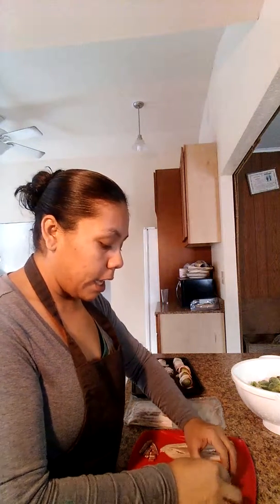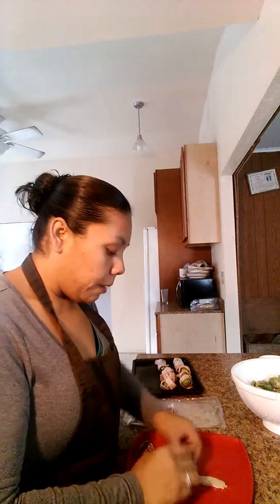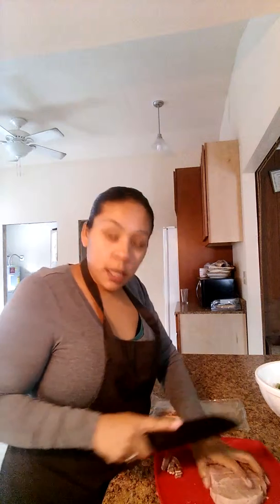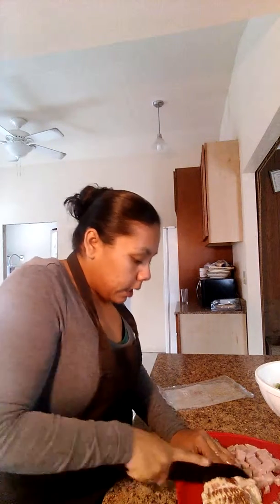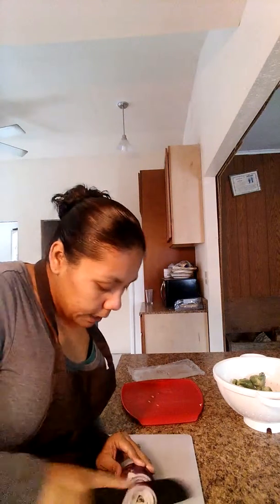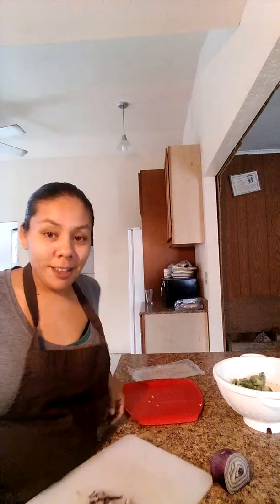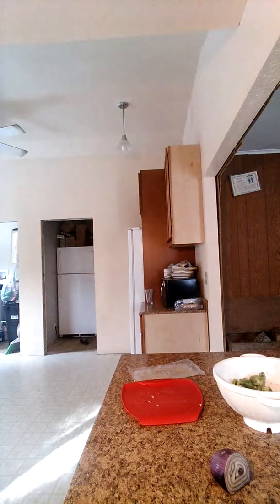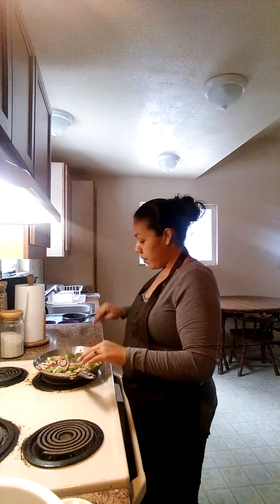Brussel Sprouts and Ham